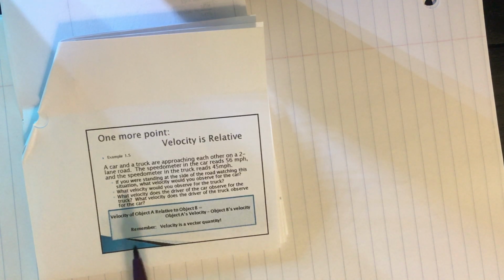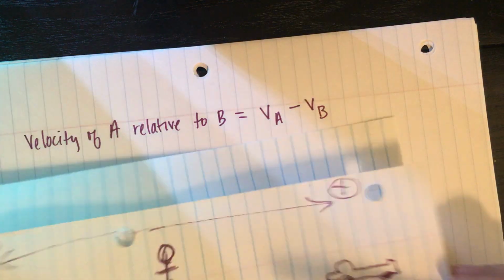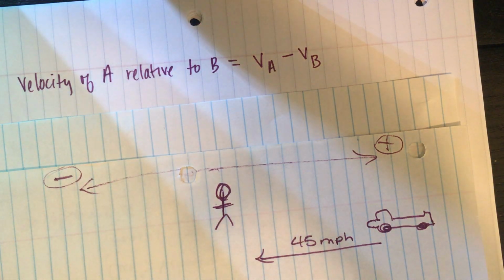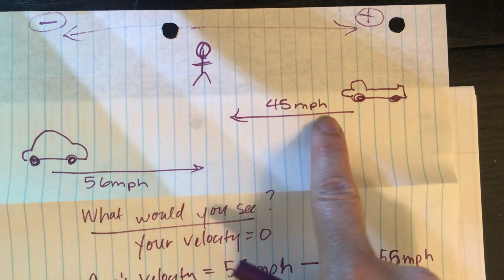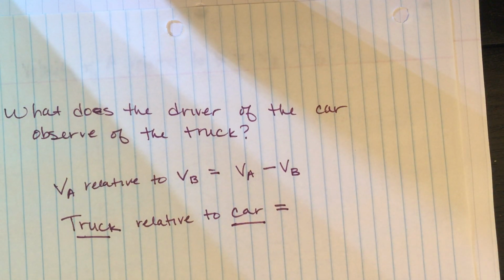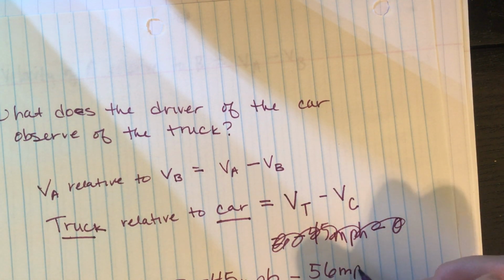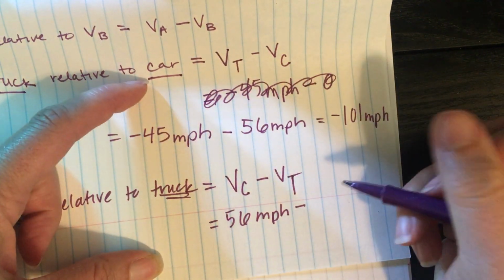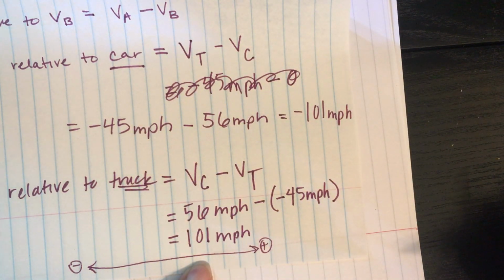1a: Velocity is Relative